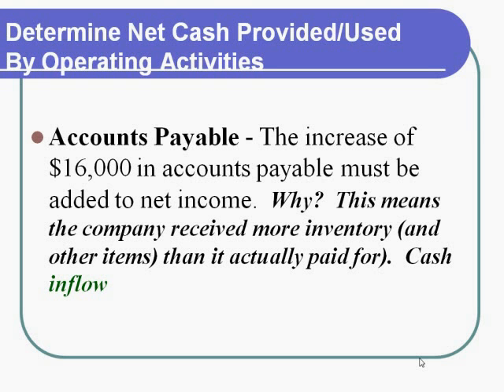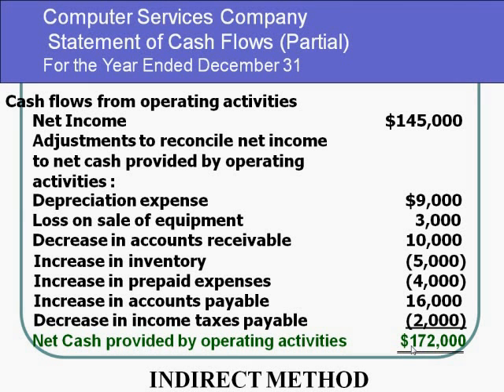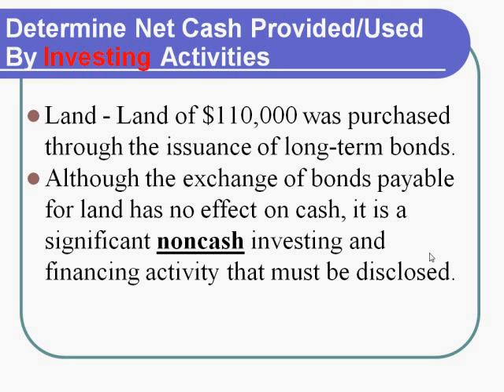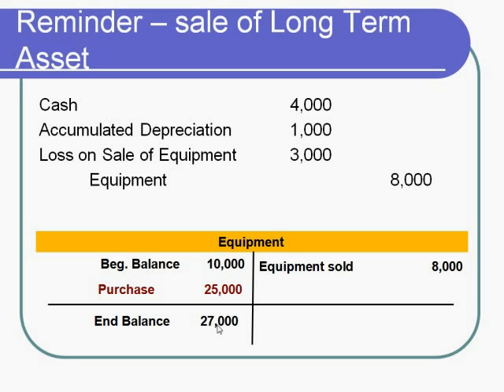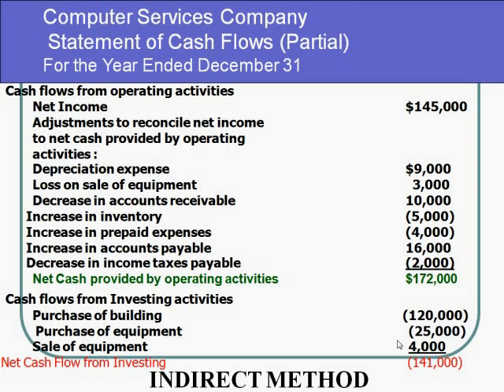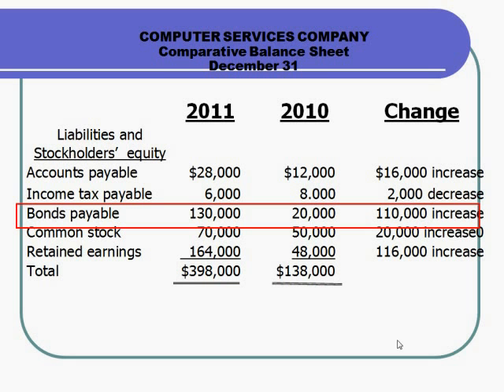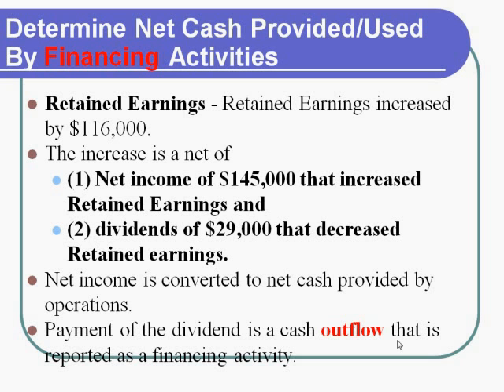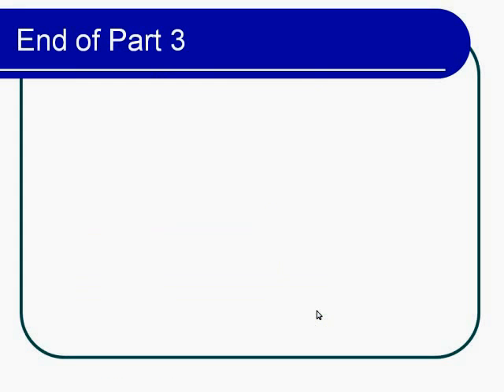Chapter 12 - Cash Flow Statement - Part 3b